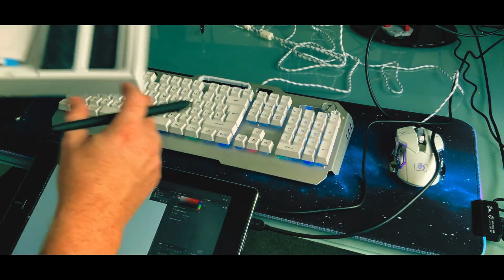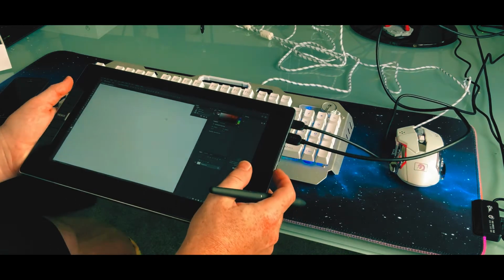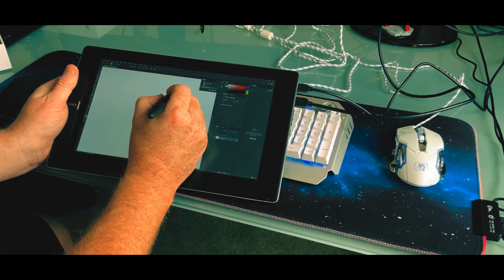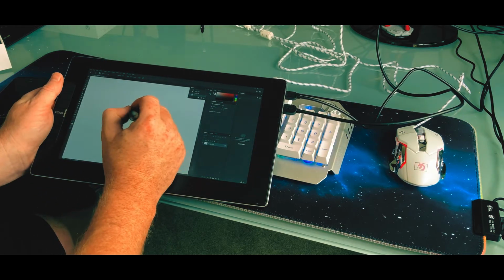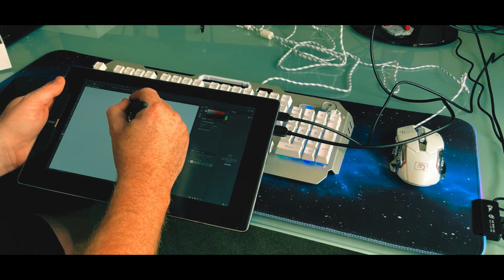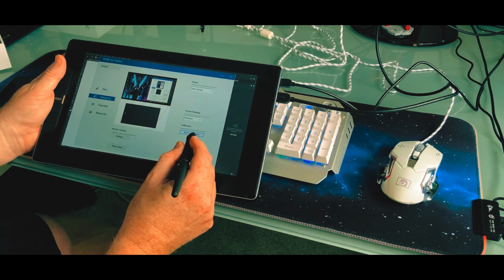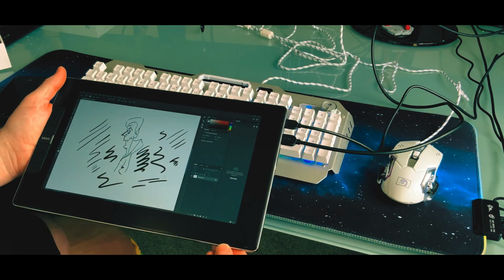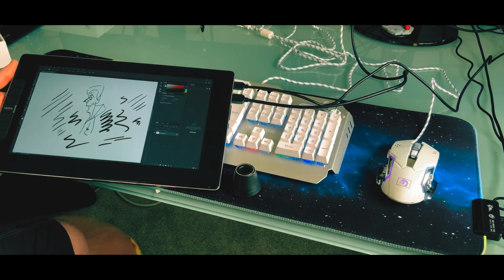Veikk VK1200 11.6" Portable Graphics Tablet Monitor review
I really wanted a tablet monitor that was easy and portable. I wanted something I could carry around with my laptop that was easy to set-up and one that I could use with the various industry standard pieces of software I use daily. The Veikk VK1200 has given my all that in a neat compact package. The 1920 x 1080 IPS screen is great quality and boasts a laminated display with little parallax (the gap between that glass and actual screen). It has an nice protective screen cover that has some resistance and feels like drawing on paper. It's a 11.6" screen, so nice and compact and fits nicely into my laptop case. Down one edge you have six function keys that can be assigned in the driver to different functions such as Brush Size, Zoom, Erase etc. You can also flip the tablet over to have these buttons on the left or right and choose this orientation in the driver settings too. This tablet uses just two cables for connection to a PC or Laptop. You have a HDMI lead and a USB lead. One of the great things about this tablet is that you don't need a separate power block. All power is taken from the attached computers power, making it even more portable. The pen stylus is battery free, so no charging required and offers tilt technology which is great for a tablet at this price point. Add to that 8192 levels of pressure sensitivity and 5080 LPI it really does make this a very good spec tablet monitor. The other benefits that make this really shine and show that Veikk really think about their product and end user is the addition of an extra pen. This means you can keep one at home for connection to your desktop and also keep one in a laptop bag for out and about sketching. You also get lots of spare nibs and an artist glove to help your hand glide easily over the screen. Because it only responds to the stylus you don't have to worry about palm recognition. It also feels very well built and sturdy with its full metal body and nicely weighted stylus. The anti-slip pads on the reverse keep it firmly flat on the desk and you can get an optional stand if required. I've tried this tablet using many of the industry standard pieces of software and it performed well in all aspects. The ruler test produced lovely straight lines with no jitter. Pressure sensitivity was just as good as similar tablets costing hundreds more. Set up fast and the drivers are clear and simply laid out. In conclusion this is a highly recommended tablet monitor for those looking for extreme portability and top end features. Again Veikk have produced a great value, well-built product and offer great tech support.